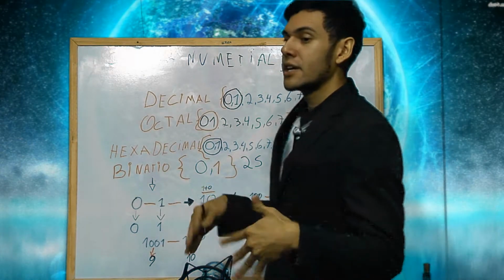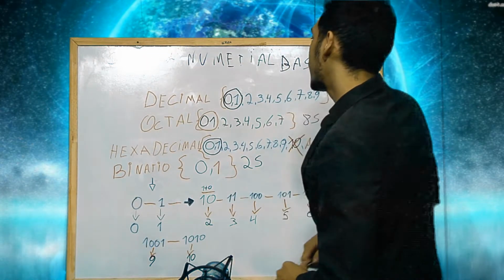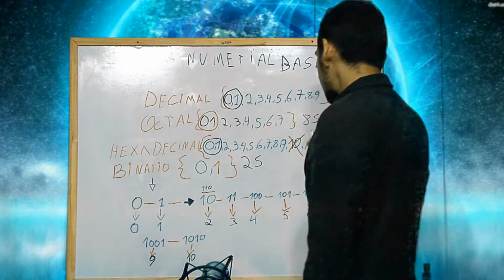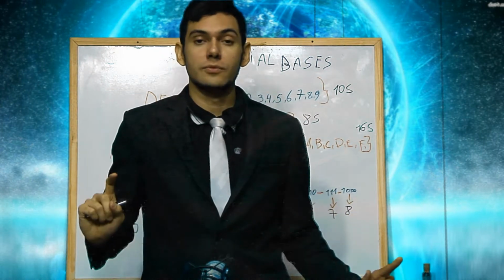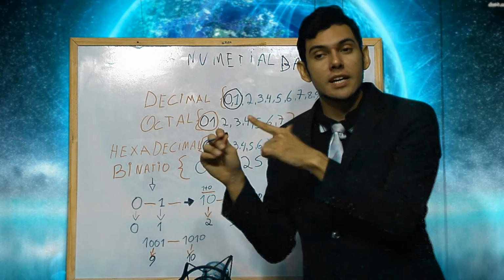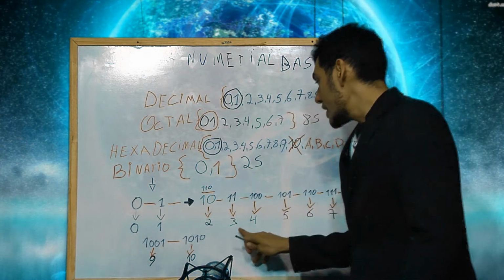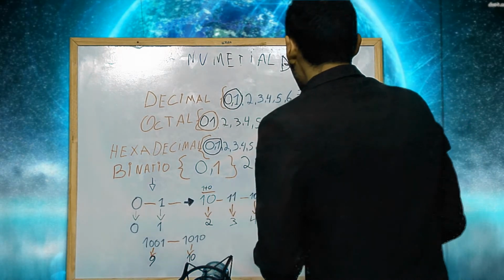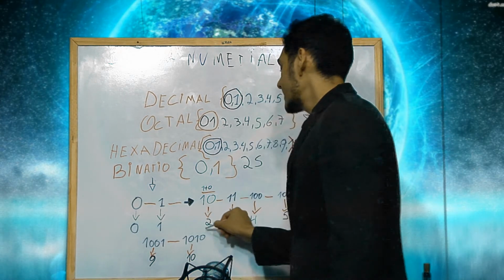Programing Class #2 Numeric Bases Decimal / Octal / Hexadecimal / Binary